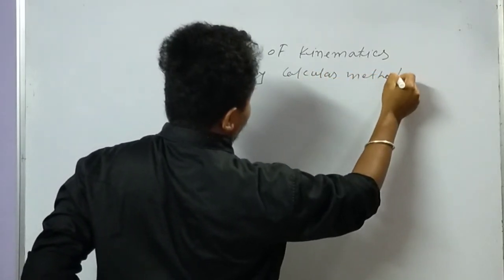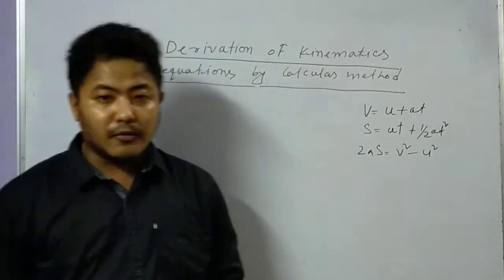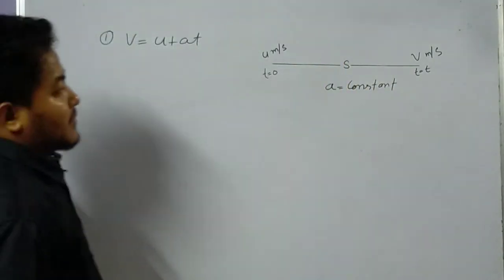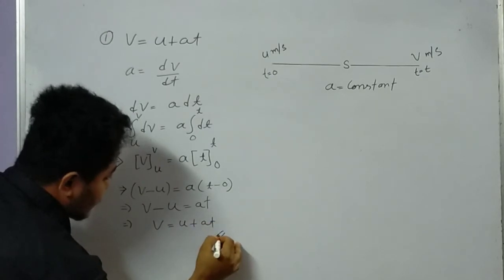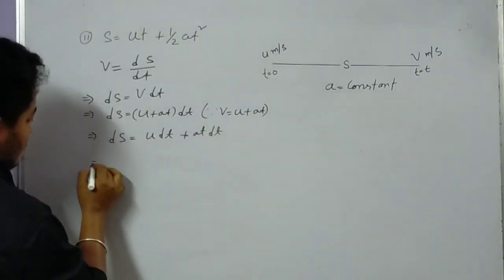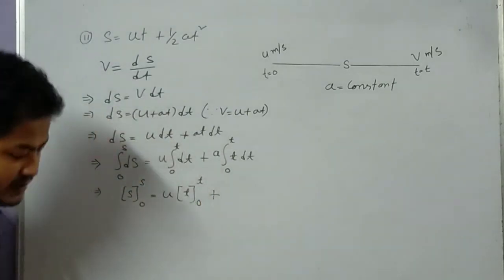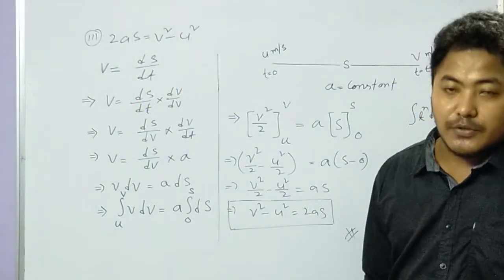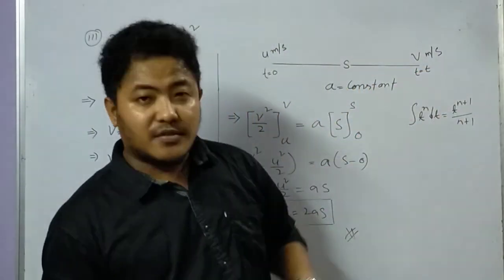Motion in a straight line Class-xi physics lecture no-8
Derivation of kinematics equations by Calculas method